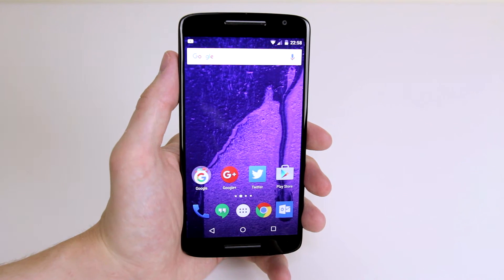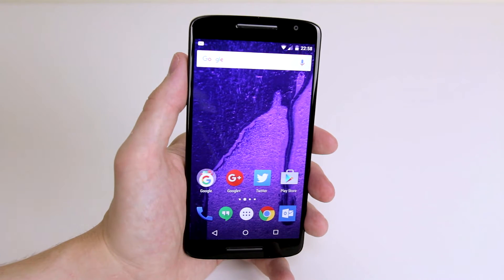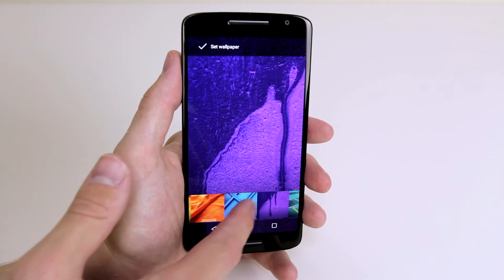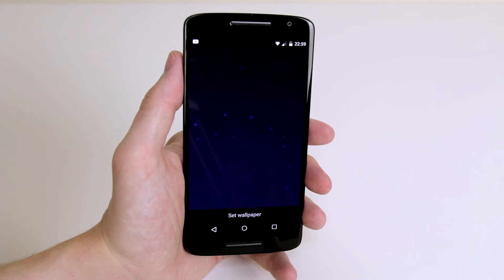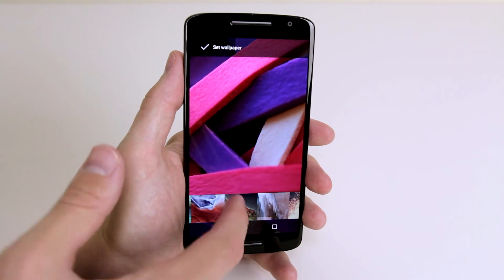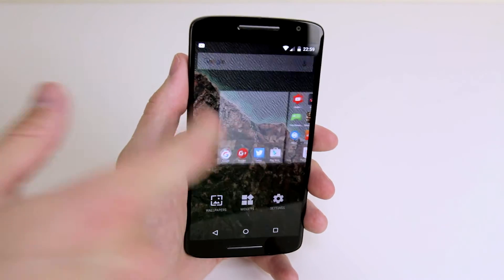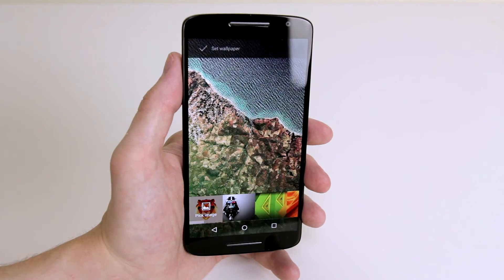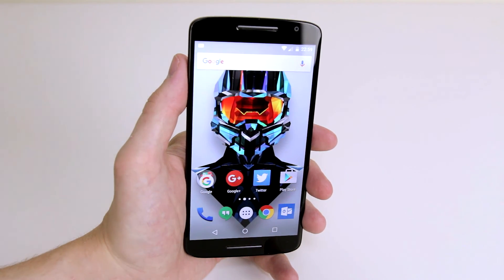How To Set/Change Wallpaper/Background - Motorola Moto X Play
A video how to, tutorial, guide on changing the wallpaper or background you see on the screen of the Motorola Moto X Play.